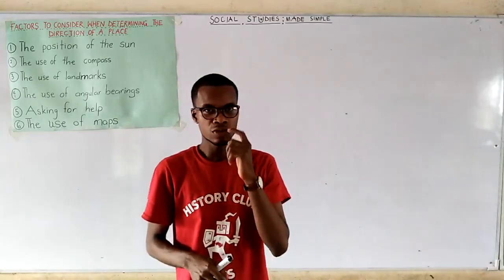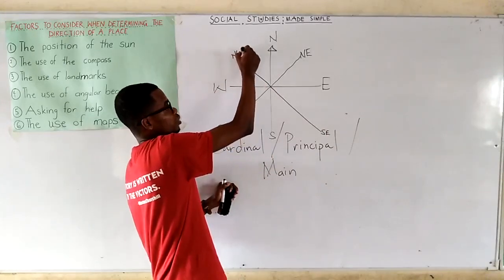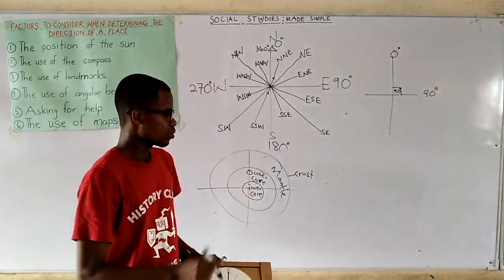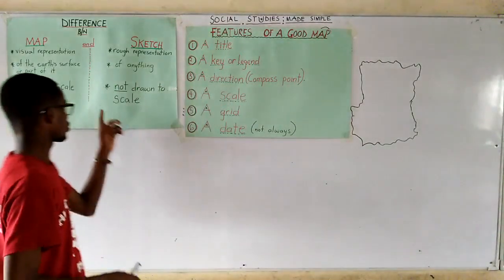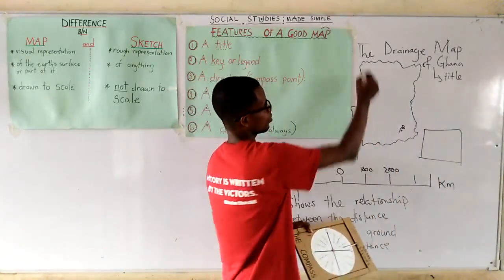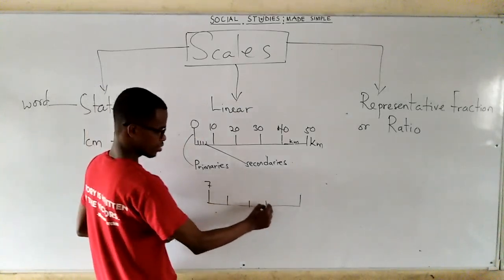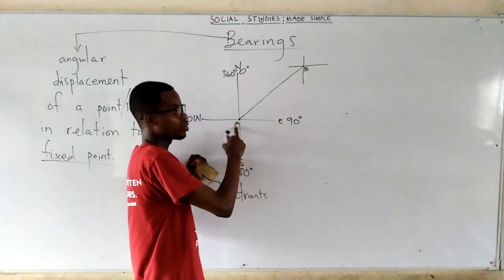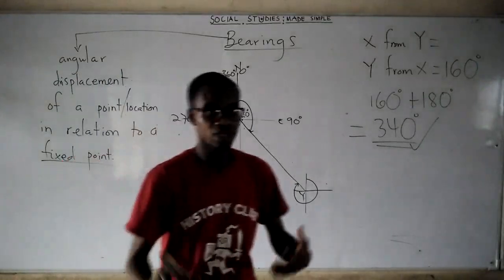MAPPING OUR ENVIRONMENT 🇬🇭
In this lesson, we look at the use of the sun ☀, compass, maps, landmarks and bearings in showing directions.